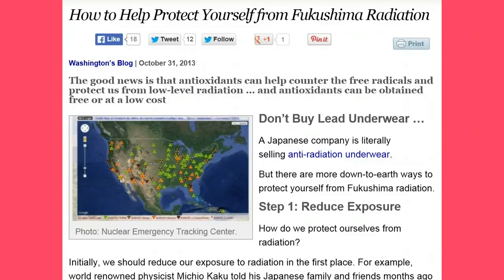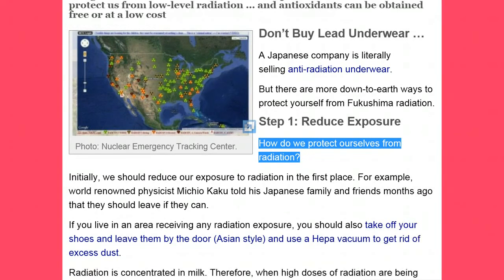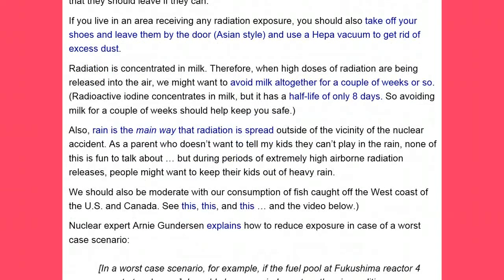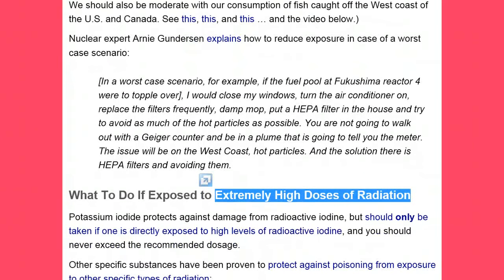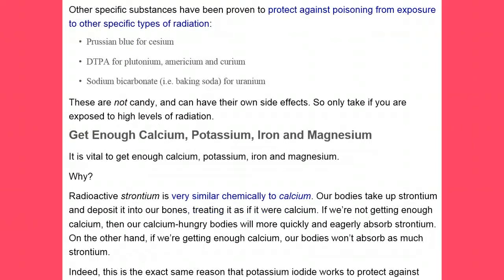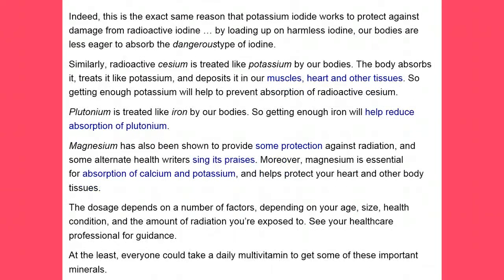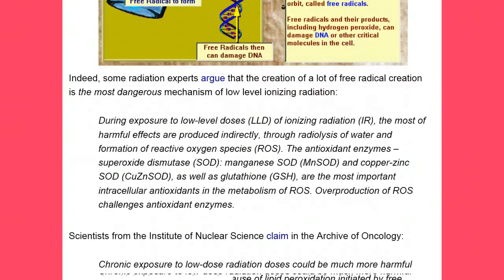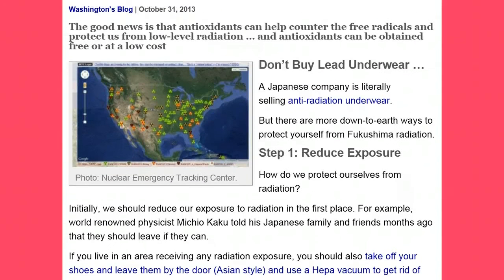FIND OUT WAYS TO PROTECT Yourself from Fukushima Radiation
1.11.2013 Take care, radiation is spreading worldwide, take precaution, protect youngs!
Published on Nov 1, 2013 Ways to protect yourself from Fukushima radiation.
Note: I do not take any credit for the content, photos or videos in these reports.

We are making such material available in an effort to advance understanding of environmental, political, human rights, economic, democracy, scientific, and social justice issues, etc. we believe this constitutes a 'fair use' of any such copyrighted material as provided for in section 107 of the US Copyright Law.In accordance with Title 17 U.S.C. Section 107, the material on this site is distributed without profit to those who have expressed a prior interest in receiving the included information for research and educational purposes. you wish to use copyrighted material from this site for purposes of your own that go beyond 'fair use', you must obtain permission from the copyright owner